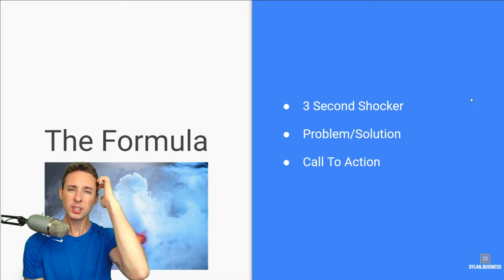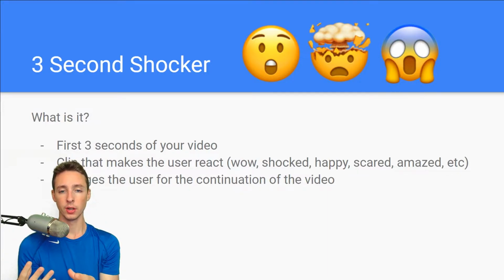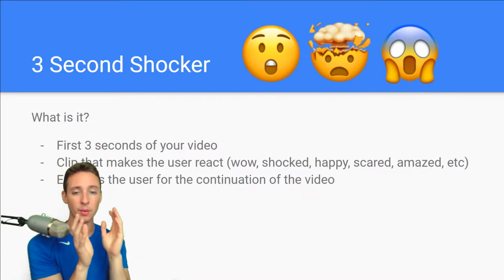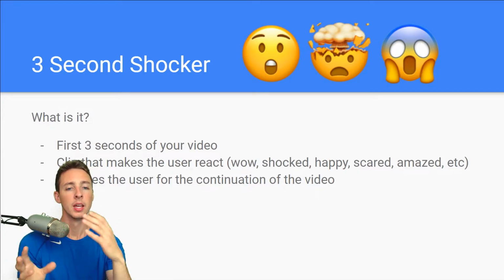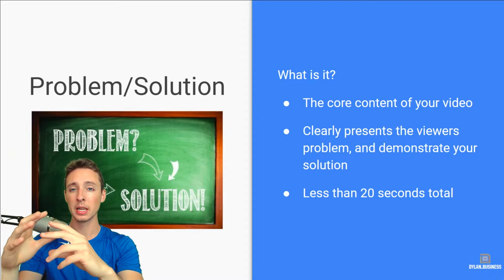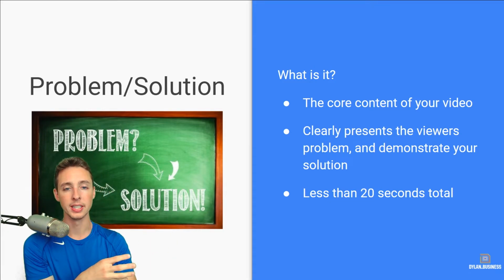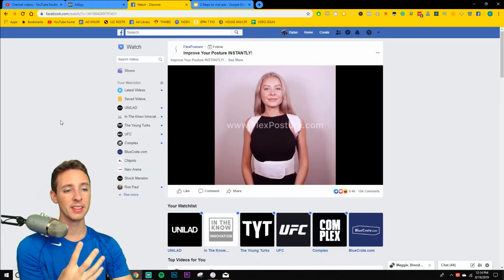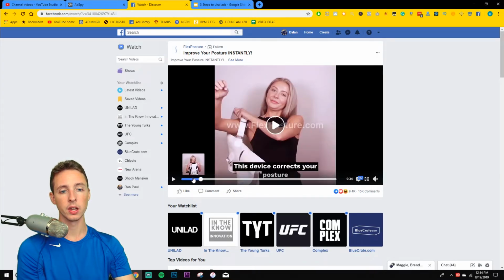3 Steps To Viral Facebook Ads | Facebook Ads 2019 Tutorial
3 Steps To Viral Facebook Ads | Facebook Ads 2019 Tutorial

In this video, I am going to show you my 3 step method to create viral Facebook Ads. I personally have used this method to launch ads that have amassed 5 million + views.  Be sure to watch the entire video and let me know what you think!

I have spent a lot of time with the Facebook Ads platform and make videos 3x a week sharing information that might be found in extremely high-end and expensive courses. I cover everything from beginner topics to advanced details for people from all levels of experience.

I will be doing a free consultation call with one of my subscribers when I reach 500 subscribers.

💻 WORK WITH DYLAN

💻 ADDITIONAL RESOURCES